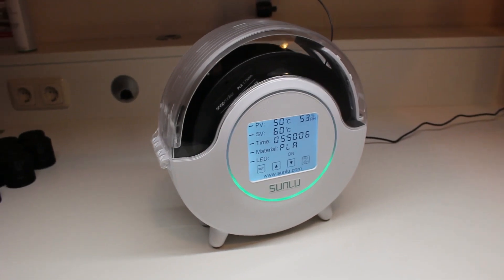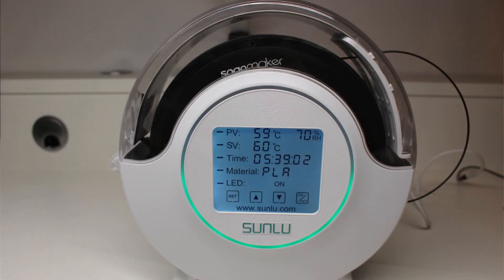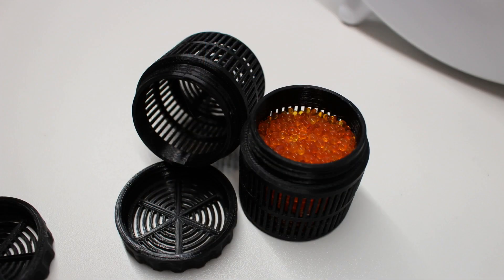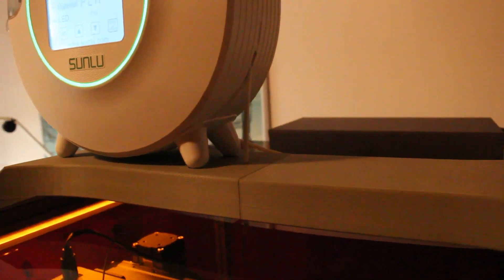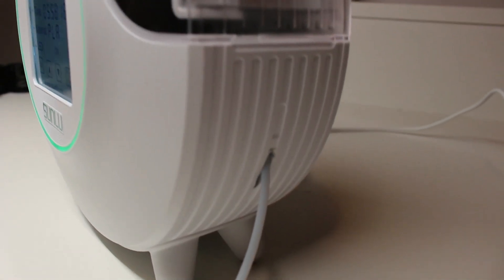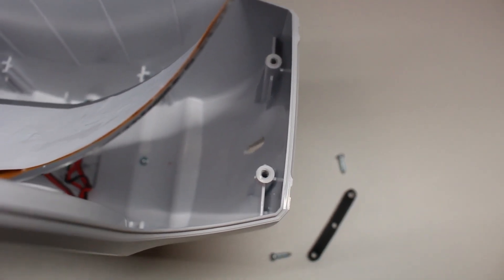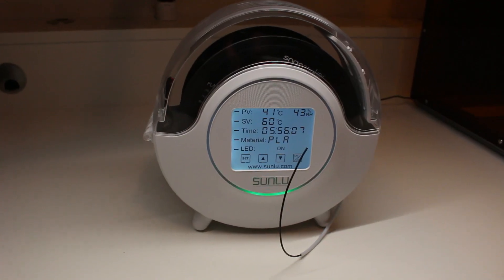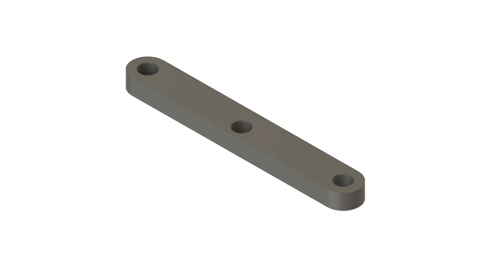Sunlu FilaDryer S2 BottomFeed Mod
3D Printing and dry Filament - if you own a Sunlu FilaDryer S2, this Video may be for you! I will introduce you to my "Bottom Feed Mod", which will turn your Sunlu S2 to a Filament Dryer with both top and bottom exit for your filament.

A filament dryer will keep your filament dry or recover it from too much moisture. 3D Printing works even better when the Filament is fed directly from the Filament dryer to the 3D Printer. In a lot of occasions, it makes sense to feed from top of the printer - requiring a bottom exit on your filament dryer.

If you want to print the spacer for the "Bottom Feed Mod", find the stl files here:

I will upload another video about my Top Feed Mod for the Snapmaker 2.0 soon. This includes two new 3D Designs, which form a bridge over the A350 Housing.